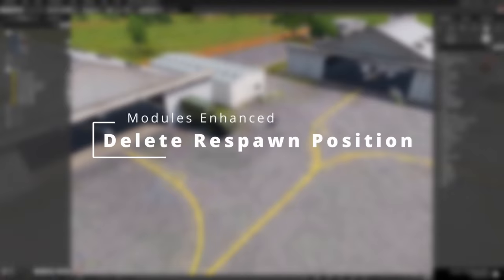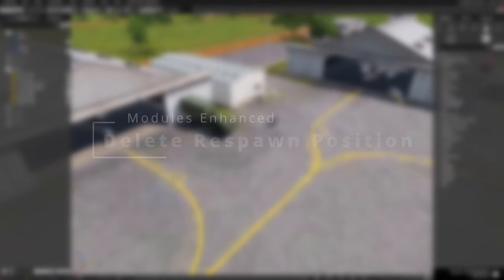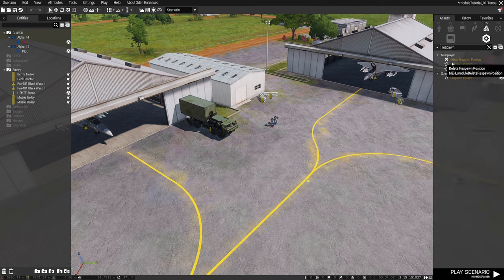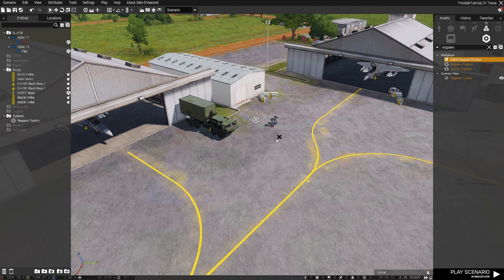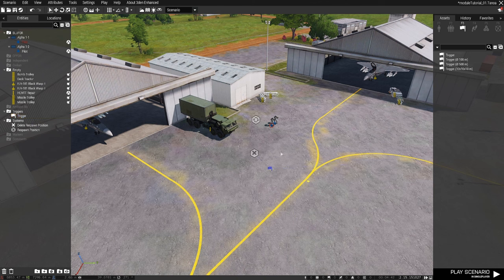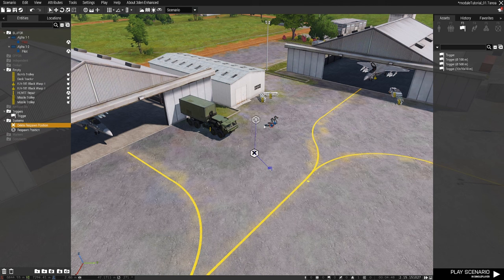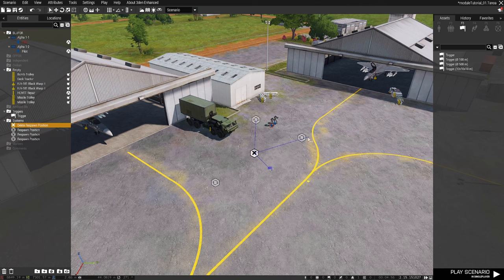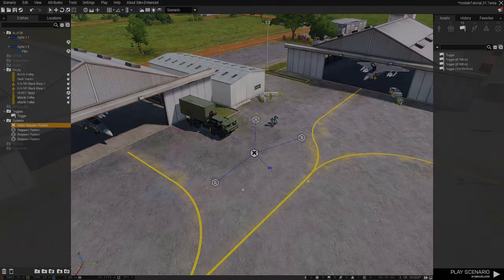Modules Enhanced - Delete Respawn Position Module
This tutorial is for the use of the Delete Respawn Position Module available in the Modules Enhanced mod for Arma 3!